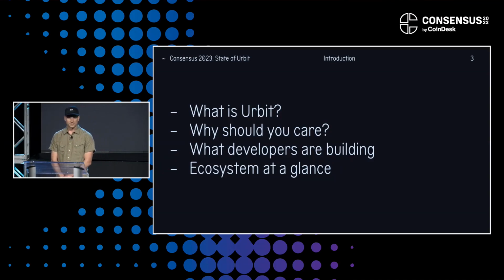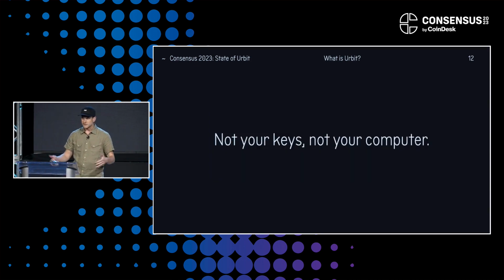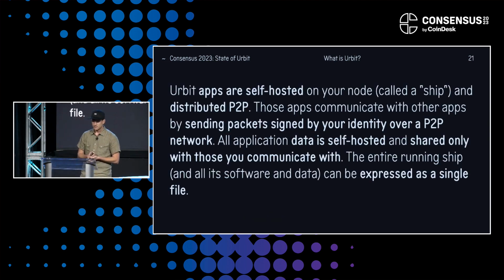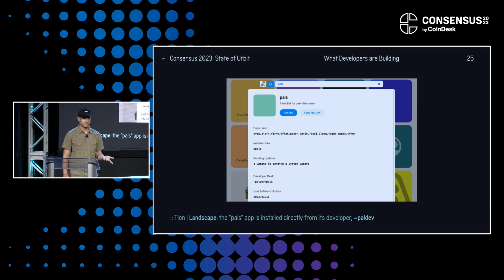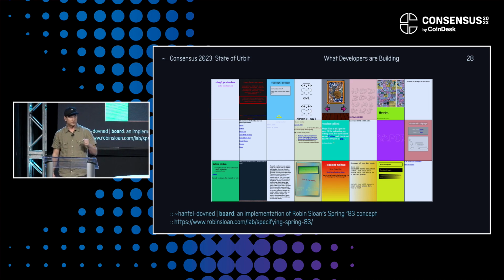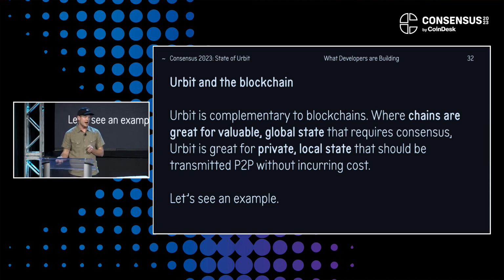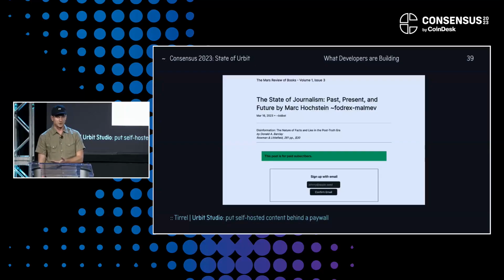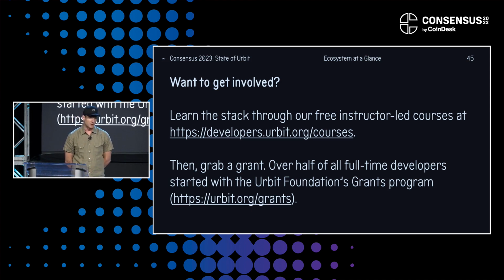Urbit Ecosystem Advancements 2023 - Hear from Josh Lehman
Josh Lehman discusses the advancements shaping the Urbit ecosystem at Consensus 2023.